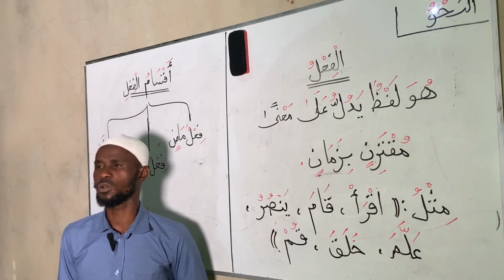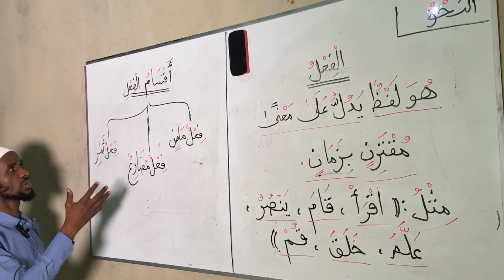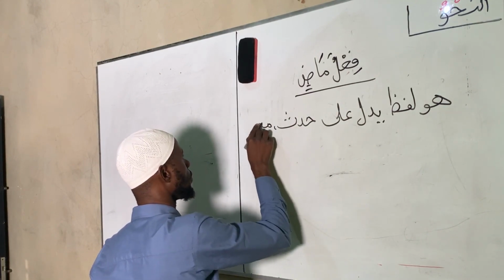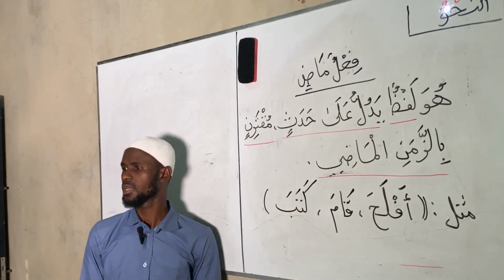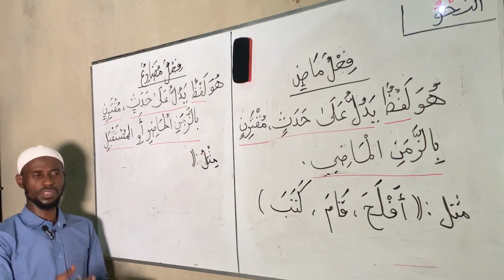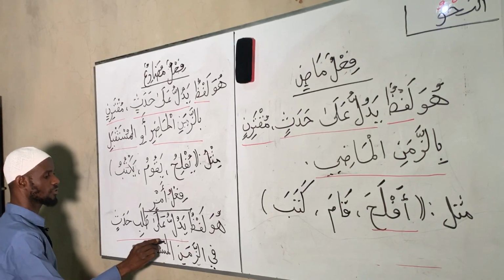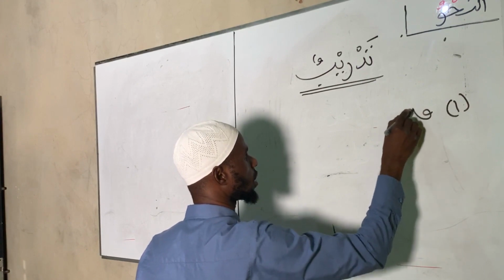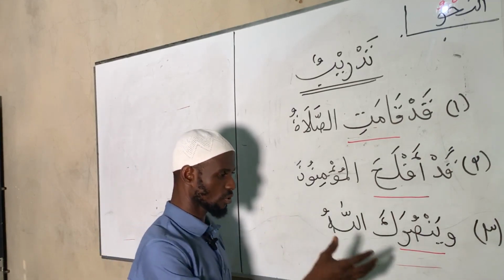100 DAYS ARABIC GRAMMAR MASTERY DAY 5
In this lesson, you are going to learn about Arabic verb and its types